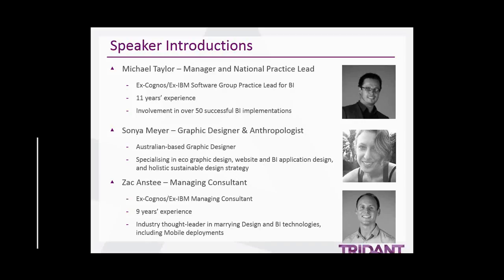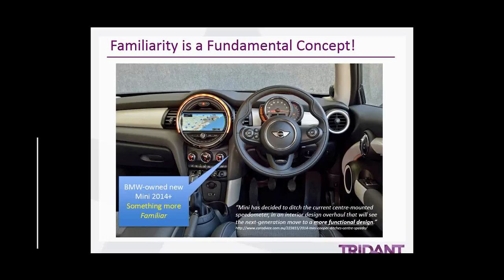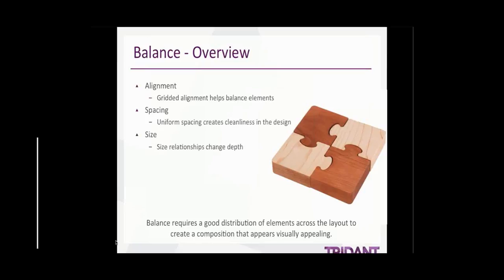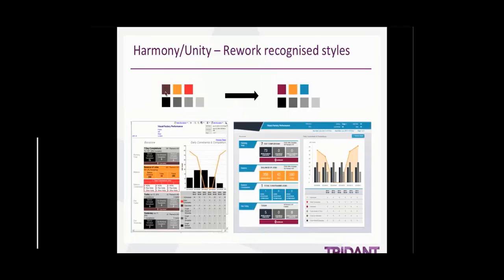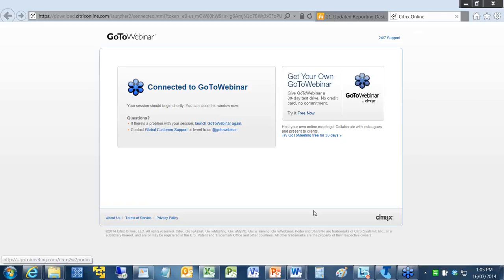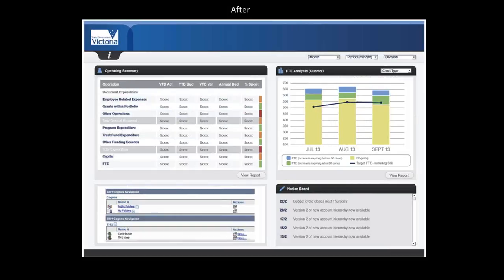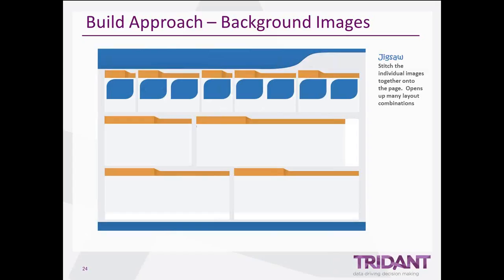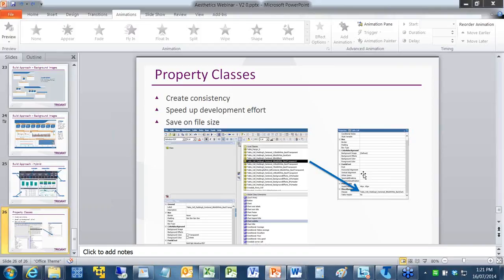Applying Aesthetic Business Intelligence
Presenting overviews of business metrics in a clear fashion is an often overlooked aspect of Business intelligence.

This webinar is about applying design principles to Business Intelligence and in particular, dashboards, to produce meaningful insights that can engage users across all departments and level of expertise.

Tridant.com
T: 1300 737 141